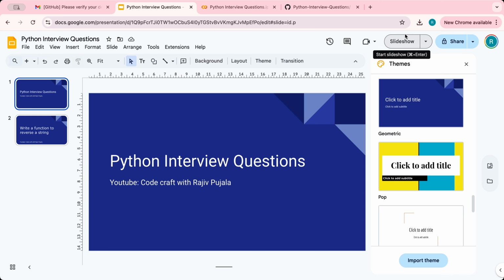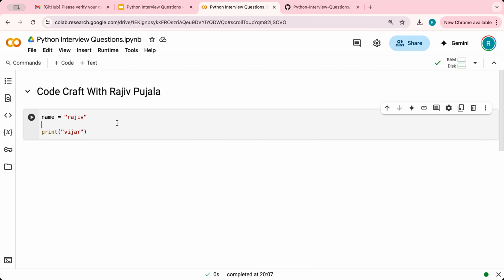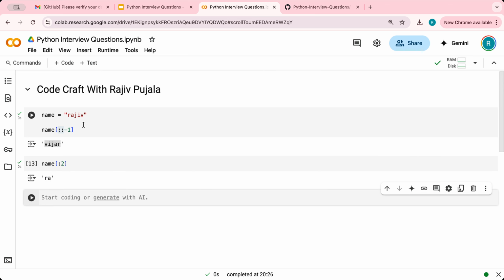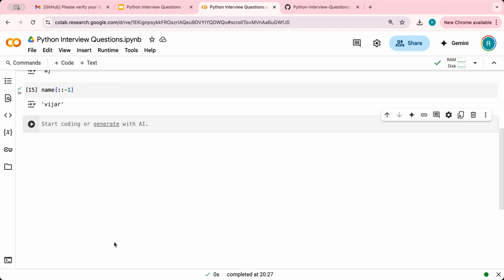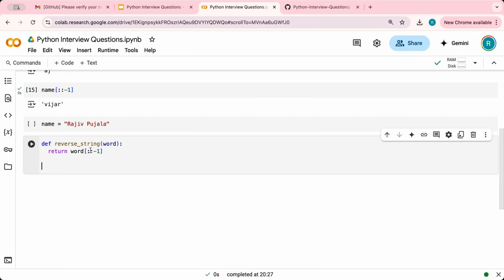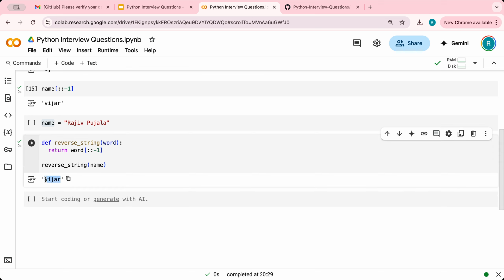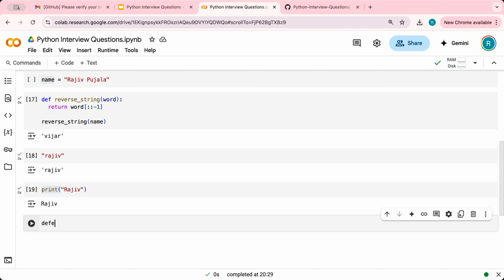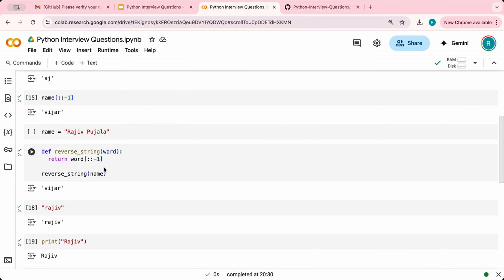1. Reverse a String in Python | Asked in Google, Amazon, Microsoft & More! 💻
Learn how to reverse a string in Python with a simple and effective function!
This is a classic coding interview question asked by top tech companies like:

Whether you're a beginner or preparing for FAANG/MAANG interviews, this problem helps you master Python fundamentals and string manipulation.

✅ What you'll learn:

1. Different ways to reverse a string in Python

2. Tips to optimize your solution

3. Real-world interview context